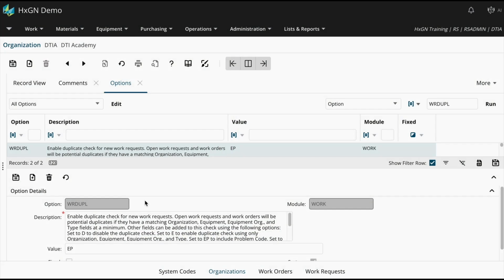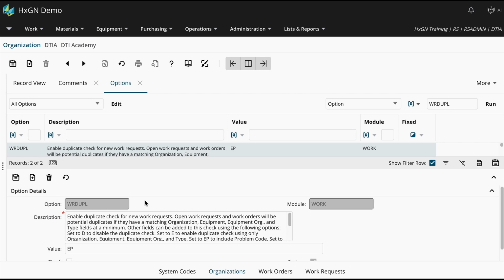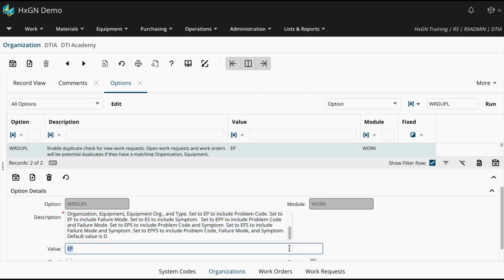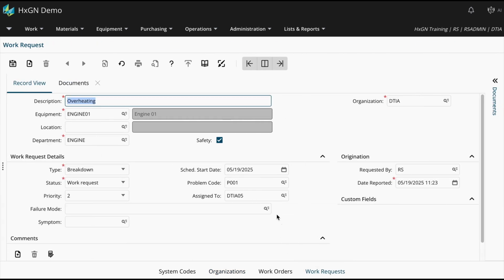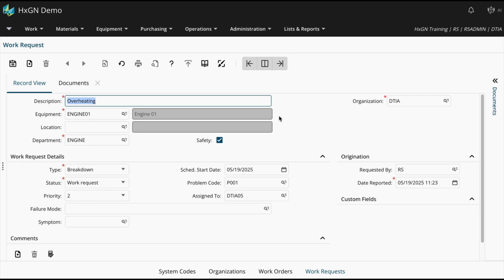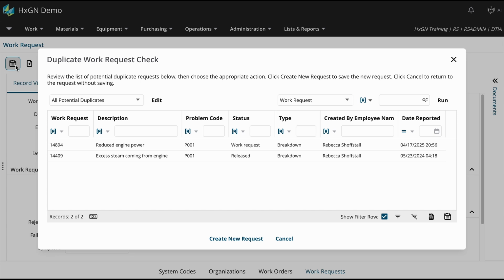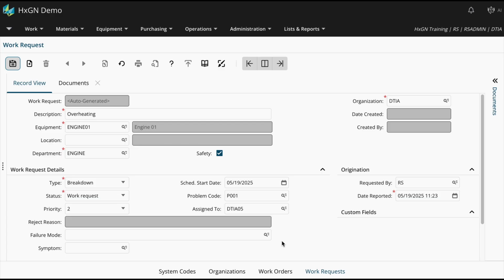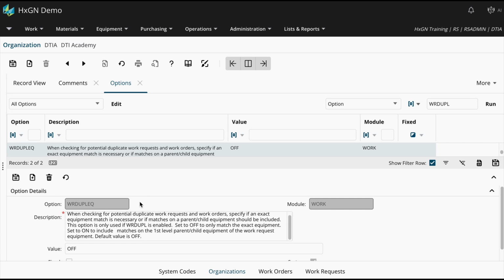Checking for Duplicate Work Requests in Attune EAM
📌 About This Video: Learn how the duplicate check feature in Octave Attune EAM version 12.2.1 helps prevent redundant work requests, optimizing maintenance workflows and reducing downtime.